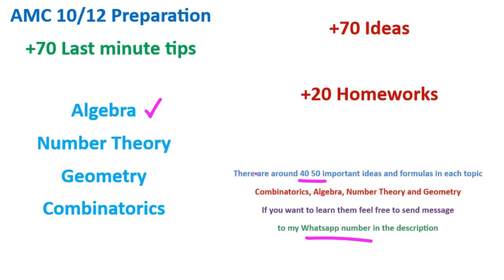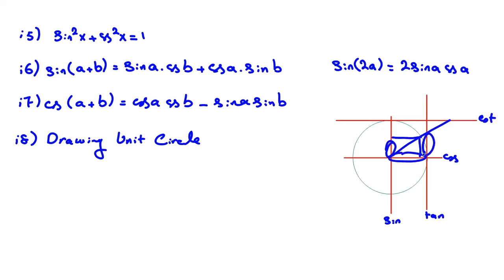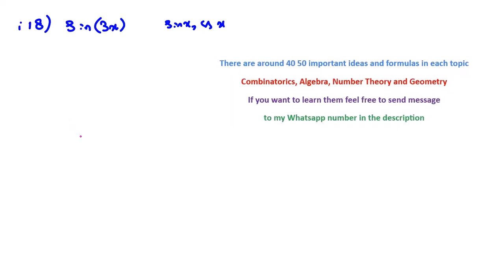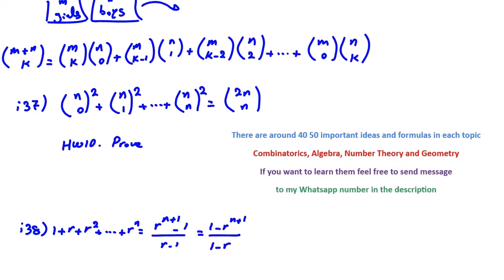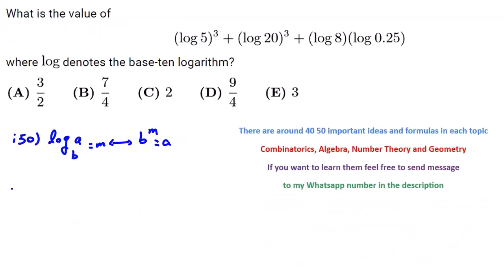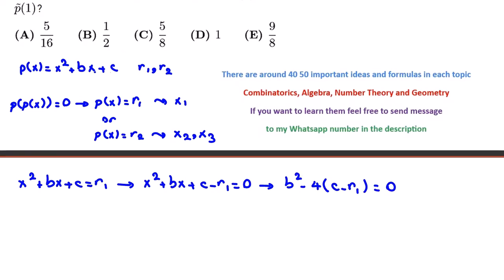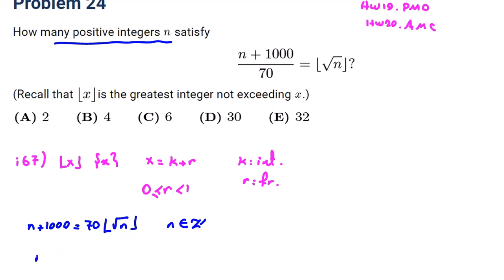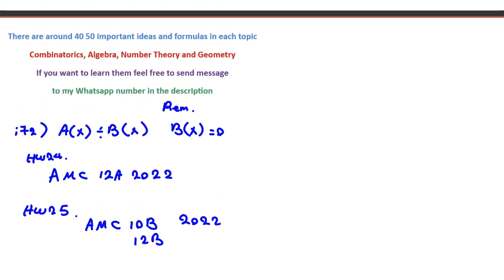AMC 10 12 Crash Course Algebra | 2023 A B Solutions Problems Geometry Combinatorics Number Theory 8